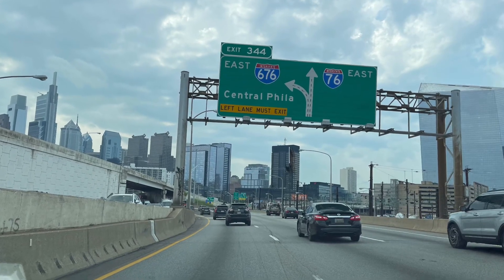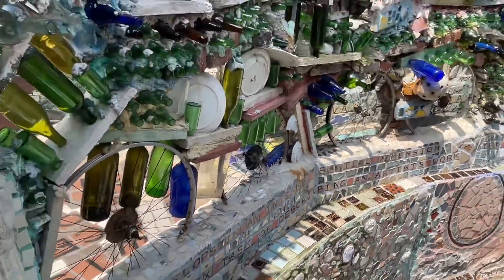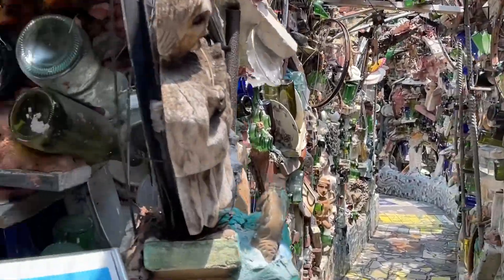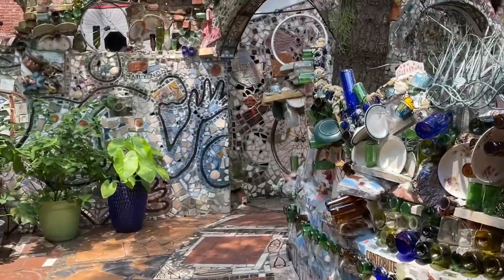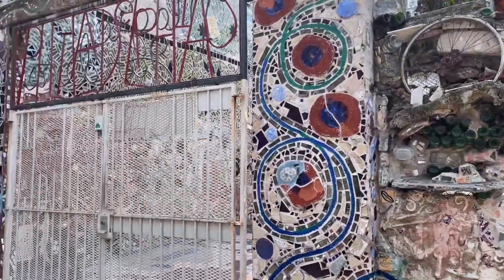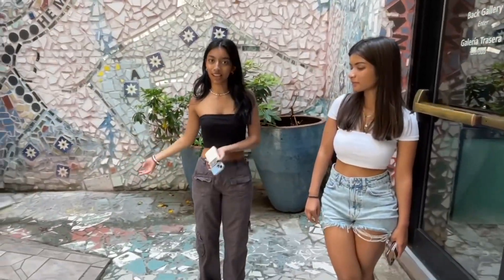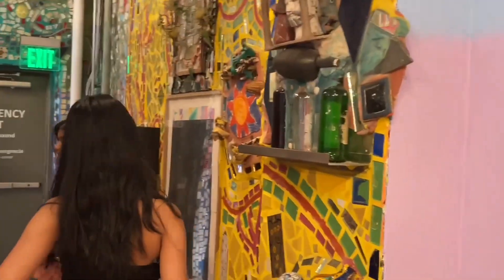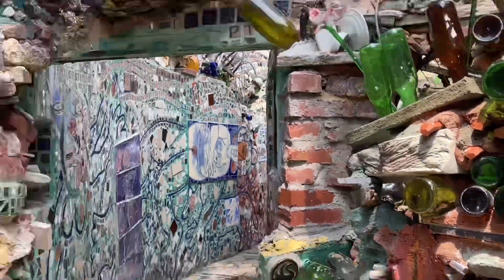July 5, 2023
Magic Garden